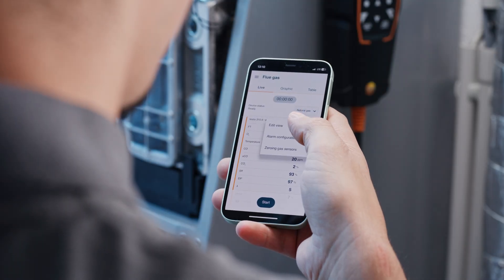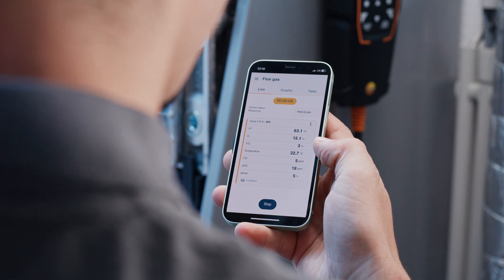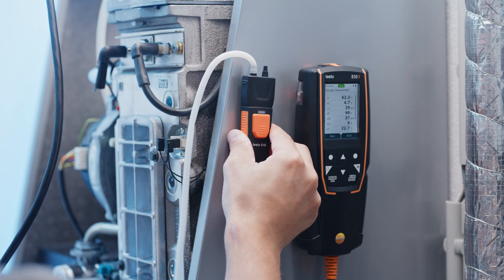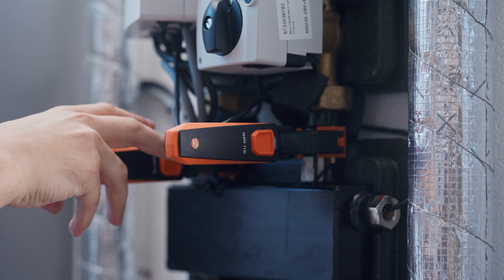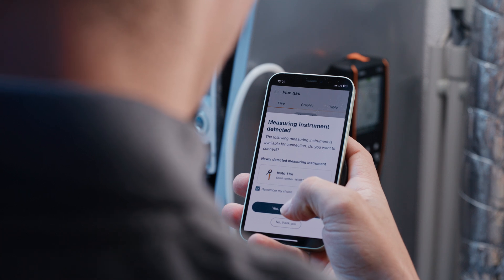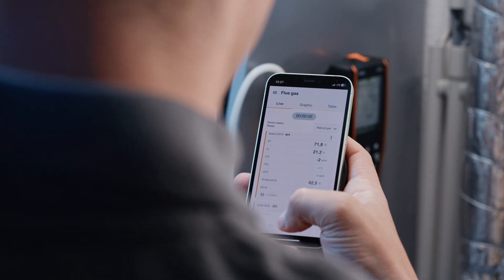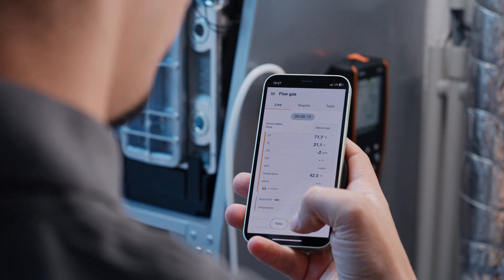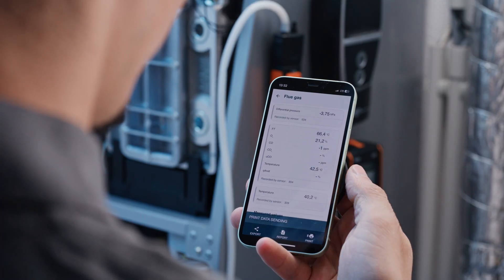How to Use - The testo 310 (2nd Gen) Flue Gas Analyser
The new testo 310 (2nd Gen) flue gas analyser provides simple and reliable measurements of combustion values on gas or oil-fired boilers. In this video, we'll explore how to use this powerful device to measure combustion values on gas or oil-fired boilers, connect smart probes, and generate comprehensive reports.

Key Features:

➡️Intuitive User Interface: Color screen with easy-to-navigate menus for exhaust gas, draft, ambient CO, and pressure.
➡️Smart App Connectivity: Control and configure the device via Bluetooth with the free testo Smart App. Email measurement results directly from your smartphone or tablet.
➡️Fast and Efficient: Quick sensor zeroing (30 seconds), easily replaceable probe filter, and quick-to-empty condensate trap.
➡️Versatile Measurements: Measure exhaust gas, draft, ambient CO, and pressure. Expand measurement capabilities with optional Testo Smart Probes for flow/return temperature and gas pressure.
➡️Data Management: Print results directly on-site with an optional Bluetooth printer.
➡️Compliance: Meets EN 50379-1/-3 standards.